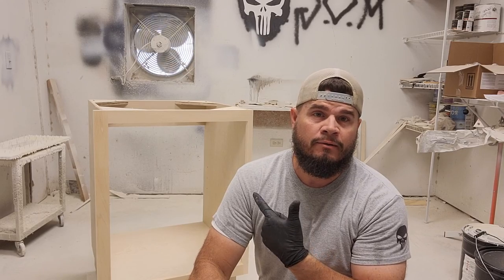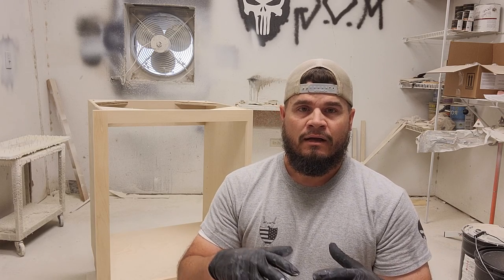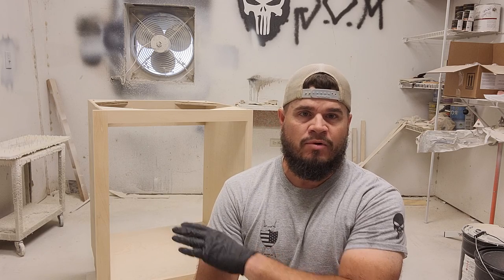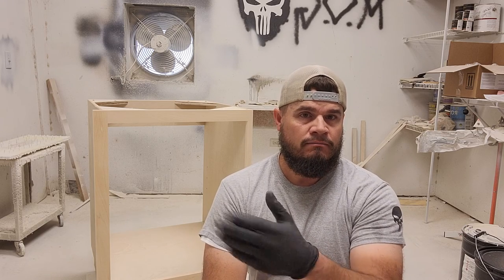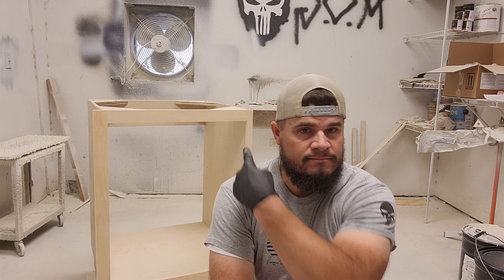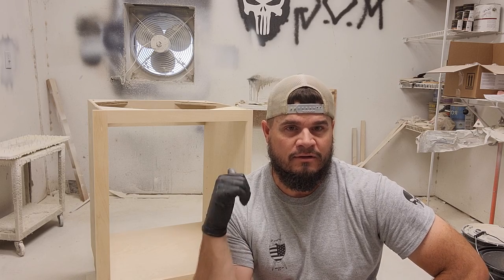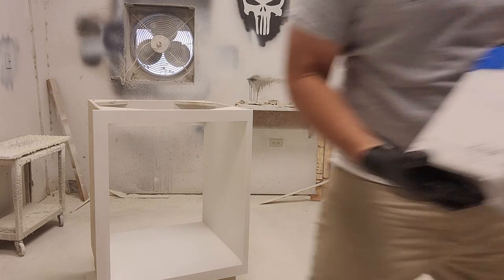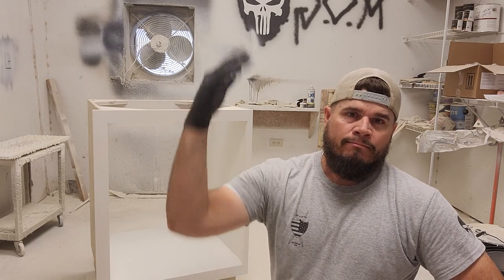priming with Gemini paint in South Georgia heat! watch me work and relax!!